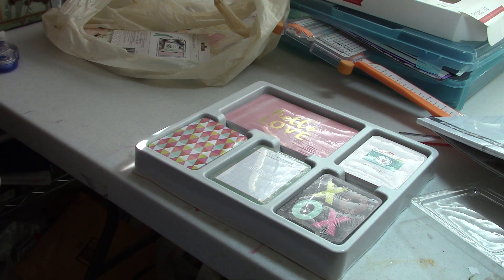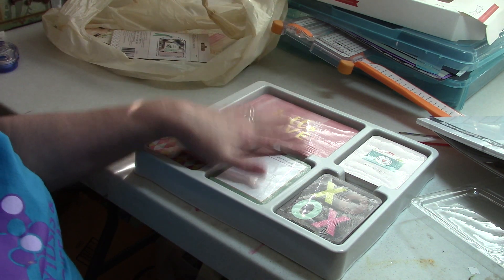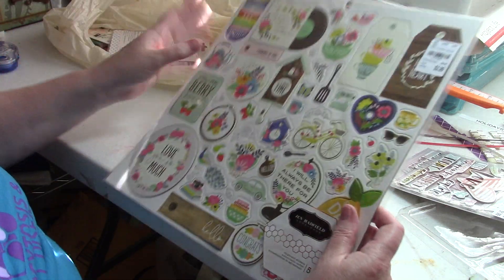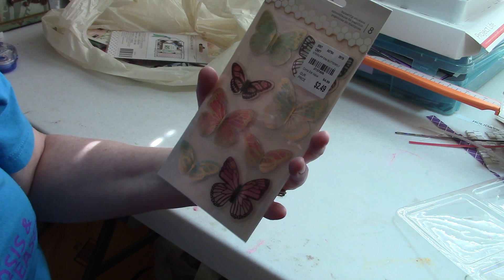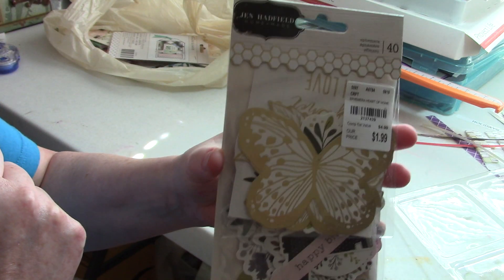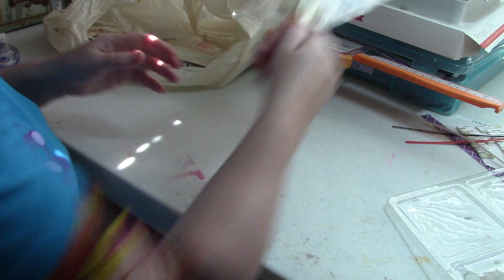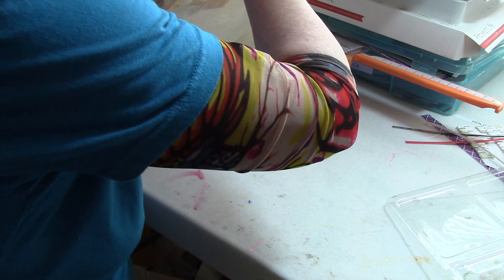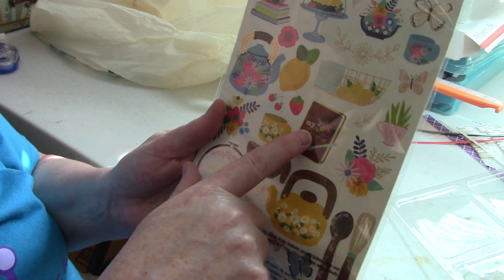Tuesday Morning Haul early September